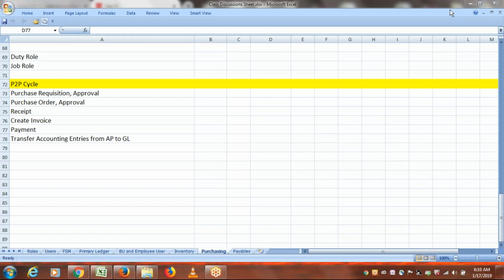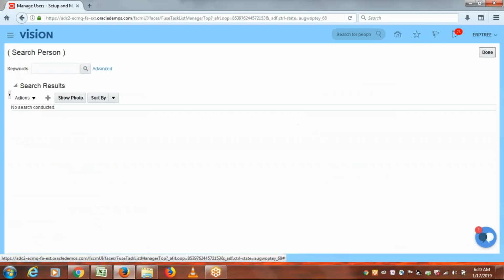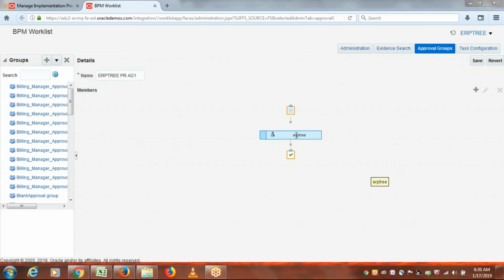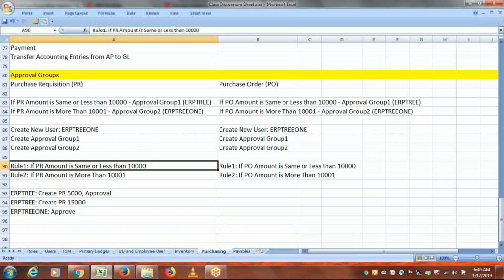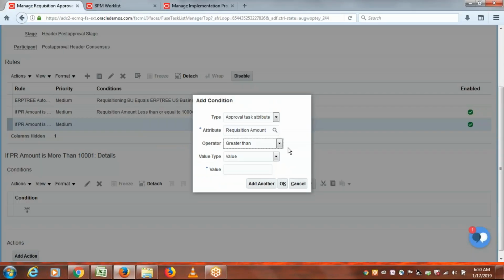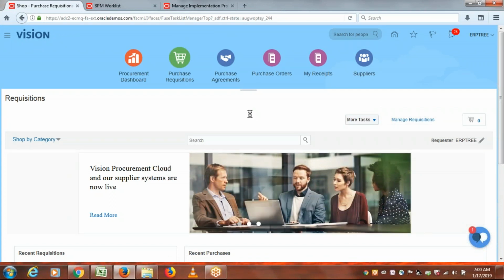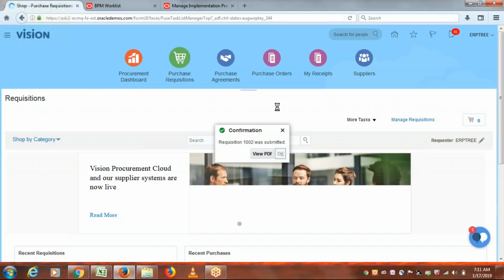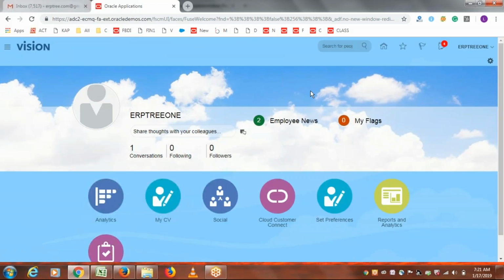42nd Approvals Approval Groups